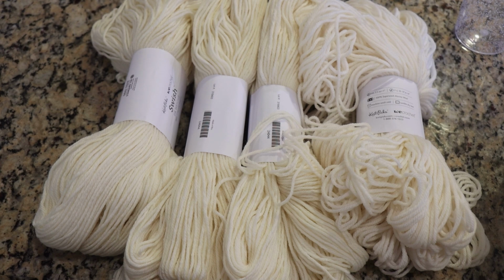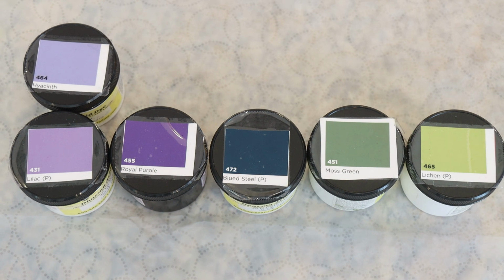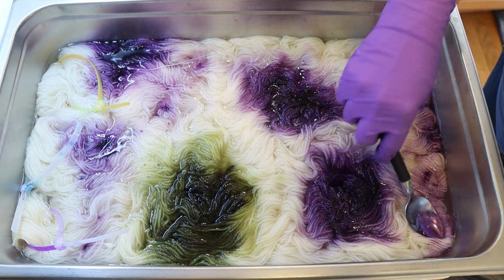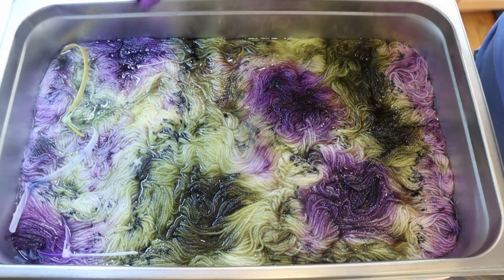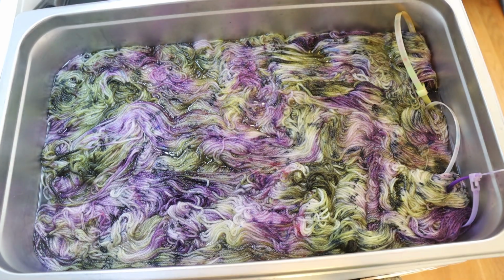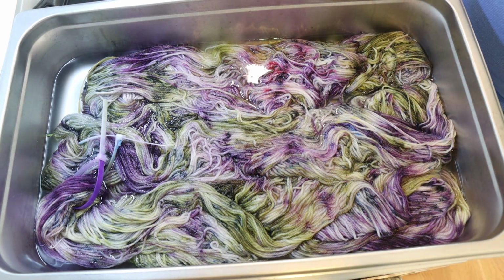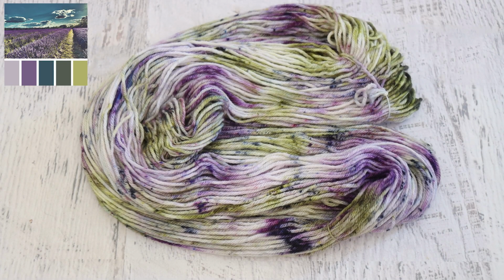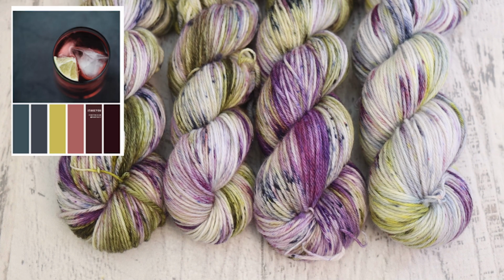Dyepot PS #66 - Lavender Field Yarn; Following a Color Inspiration Photo to Dye Yarn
2023 Chanukah Yarn Sampler Preorder

Pick a video for me to edit and become a Last Minute Dyepot Weekly Lab Partner Dyepot Weekly Lab Partner

VIDEO CONTENTS:
[0:00] Dyelots of Bare yarn?!?
[2:29] Today's project
[2:57] The dye colors
Dharma acid dyes Lilac, Royal Purple, Blued Steel, Moss Green, Lichen
(I only used Lilac, Lichen, and Blued Steel)
[4:30] The dyebath
8 cups of water + 3 T white vinegar + 400 g yarn (remove 100 g for the yarn mop)
Added more water for ~12 cups total
[6:37] Dyeing the yarn
[11:49] Speckling with the blued steal
[13:44] Finishing the dyeing
[19:44] Why this worked so well
[22:38] The yarn mop
[23:24] Washing the yarn
[24:14] The finished dry yarn and conclusions